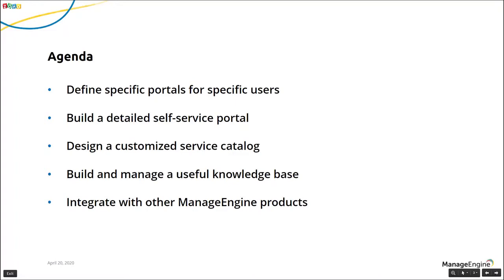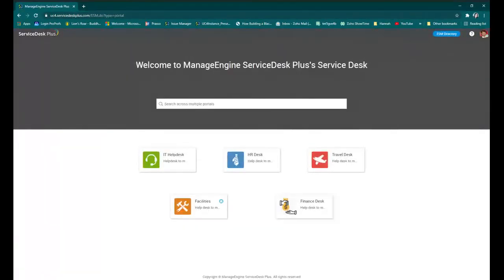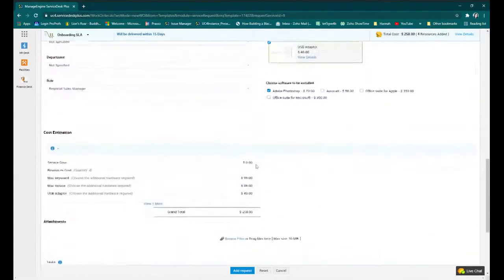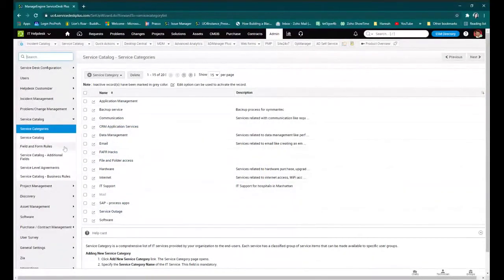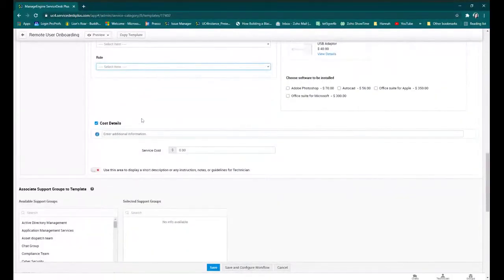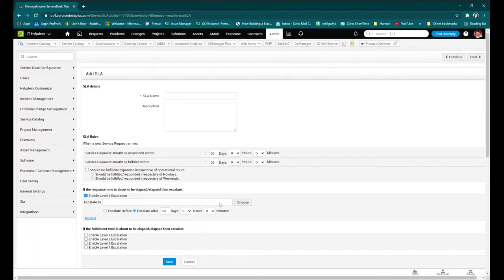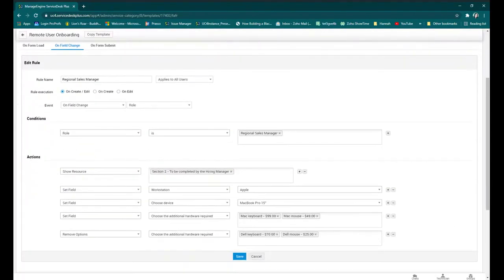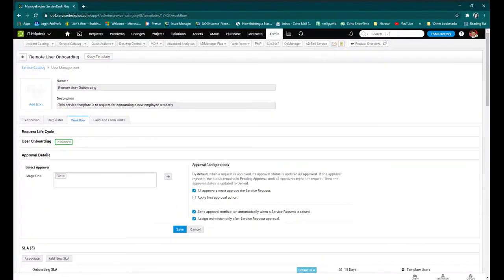S1E2: 5 hacks to create and deliver an effective Service Management [On-premises] - Masterclass 2021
In the second episode of ManageEngine's Masterclass 2021, we will discuss how you can build an effective Service Catalog that is ideal for your organization's needs.

Key hacks that will be covered in this masterclass:
Hack 1: Define specific portals for specific users
Hack 2: Build a detailed self-service portal
Hack 3: Design a customized service catalog
Hack 4: Build and manage a useful knowledge base
Hack 5: Onboard end-users easily

Useful resources

Guide: What is Service Knowledge Management System (SKMS) in IT?